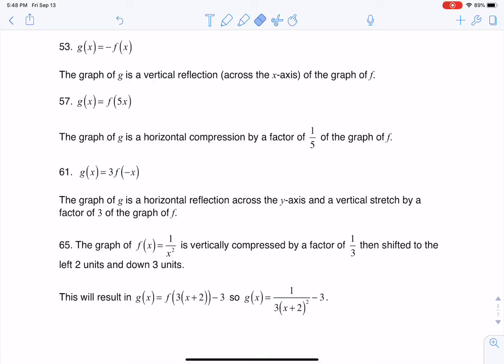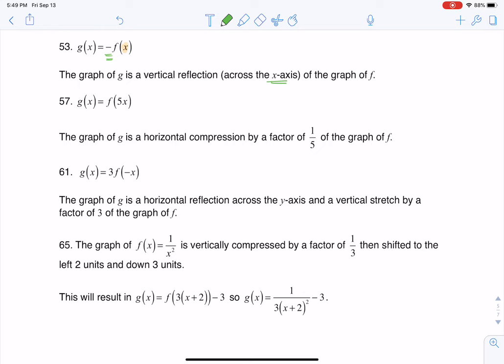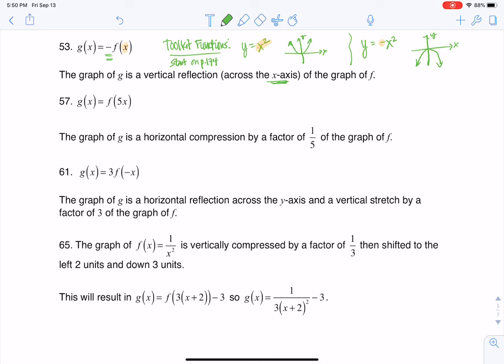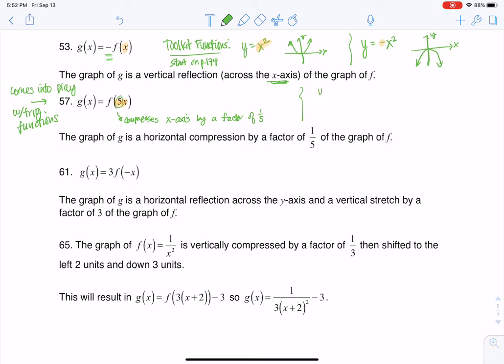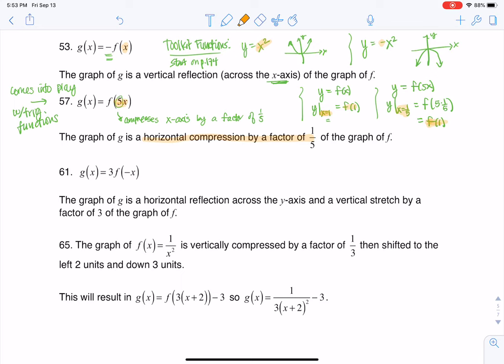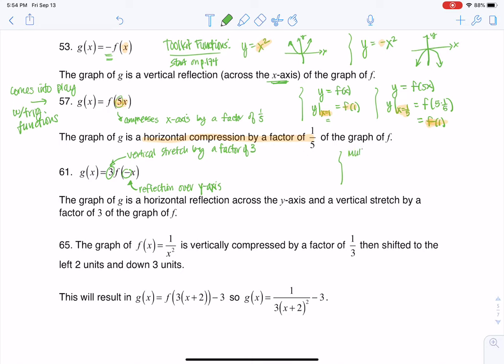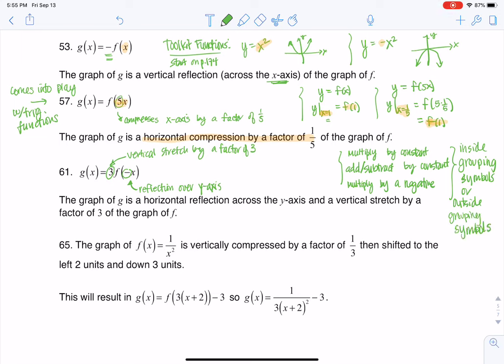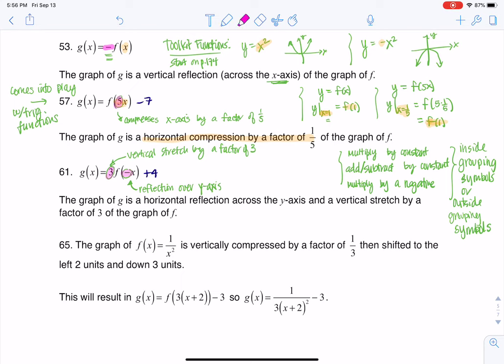Math 31 HW Section 3.5 #53, 57, & 61